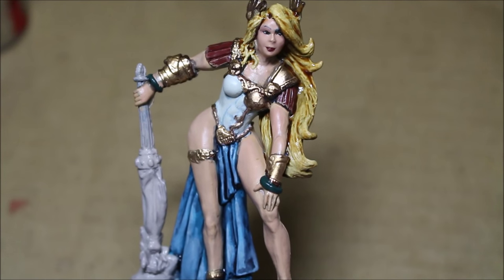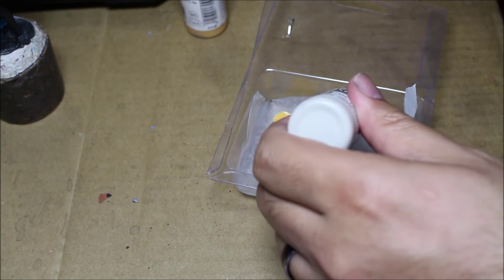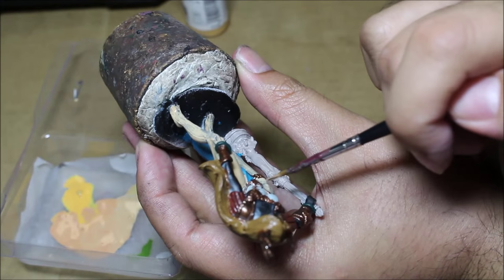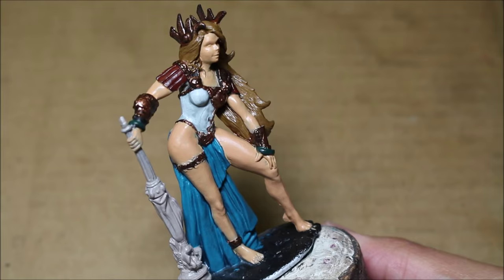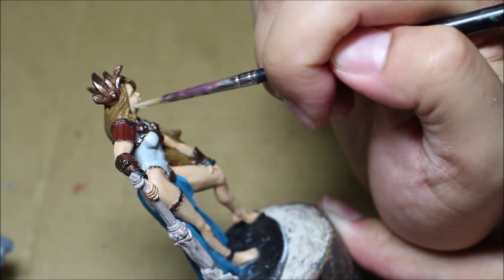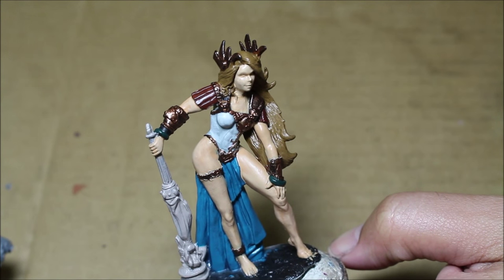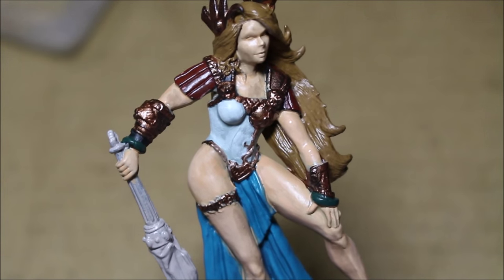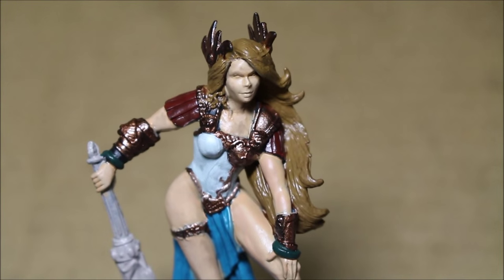How to Paint Female Skin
I hate that stupid noise that comes in at 1 minute and lasts for 19 minutes...if you have any idea what that is, please let me know!

If you guys really can't stand it (like me!) let me know and I'll re-release this video with my mic muted, so you only hear music for the first half of the video!

Here's the link to the amazing article on how to paint female skin that I took my entire recipe from!